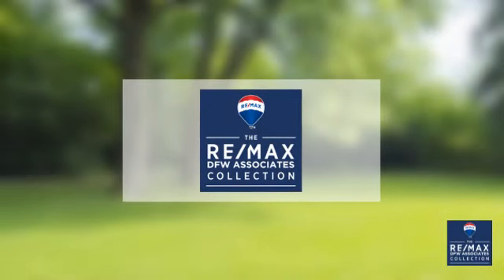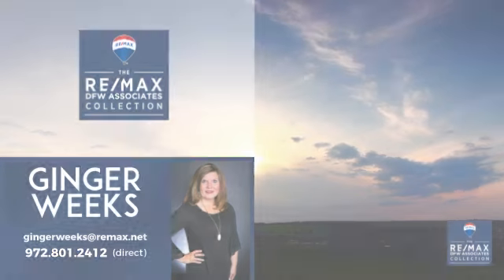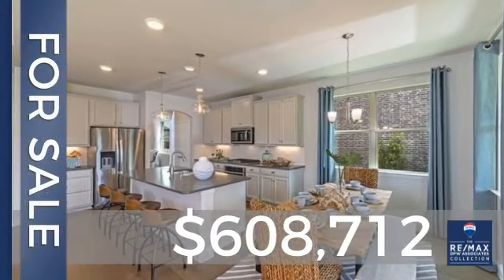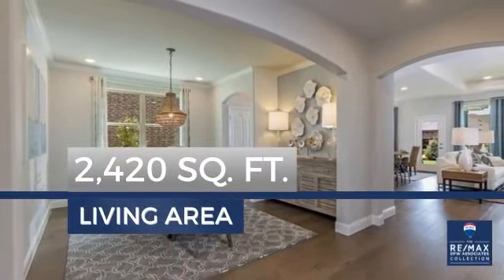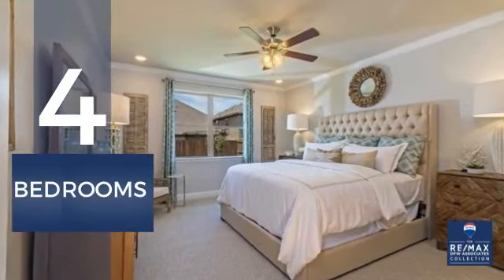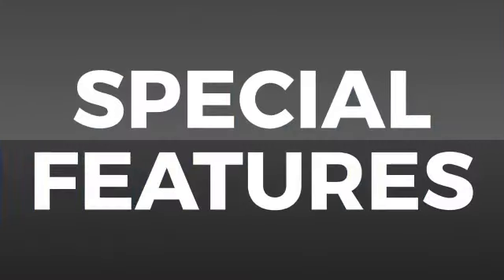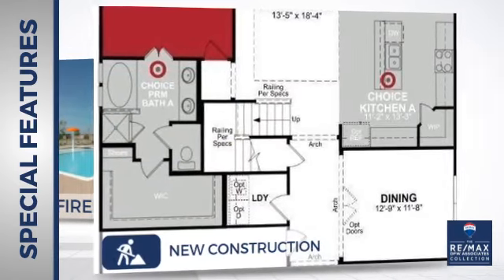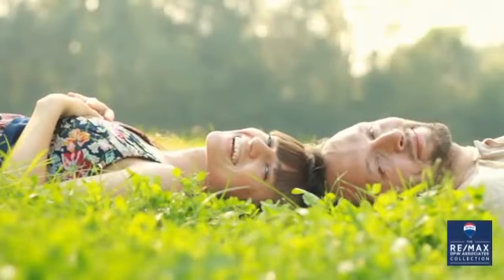3120 Moldboard Drive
This Avalon Floor Plan is available in Early 2023! This home features 4 bedrooms, 3 bathrooms and a 2 car garage. The first floor has a study with French doors off the entry, a separate dining, and an open concept breakfast area, kitchen, and living area. The kitchen is home to top of the line, built in appliances, a large kitchen island, and a walk in pantry. The primary bedroom suite is on the first floor, featuring an ensuite with a separate tub and shower and a walk in closet. There's also a guest suite on the first floor, perfect for overnight guests. The second floor has a loft area with natural light and plenty of space for entertaining, and two more bedrooms. This home sits on a large, corner lot and is nearby the Erwin Farms amenities.

*Days on market is based on construction* *Expected completion date Jan to Feb 2023*